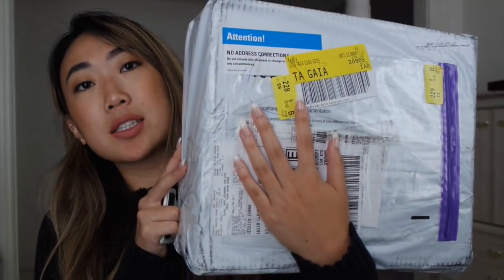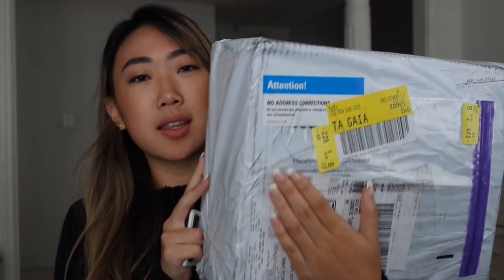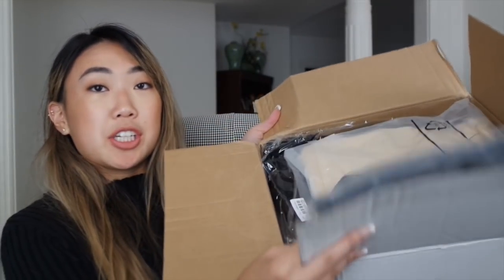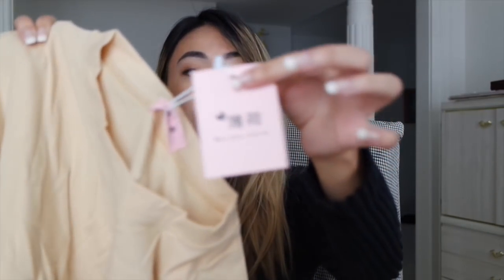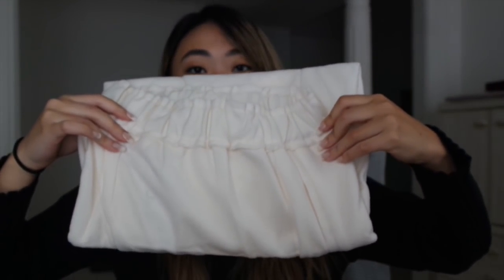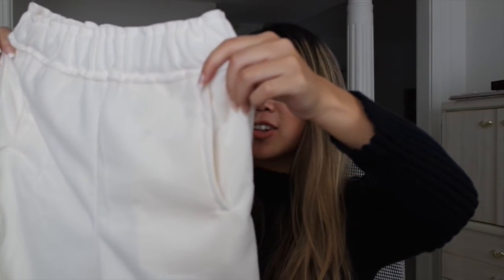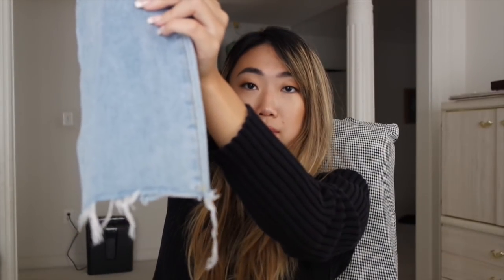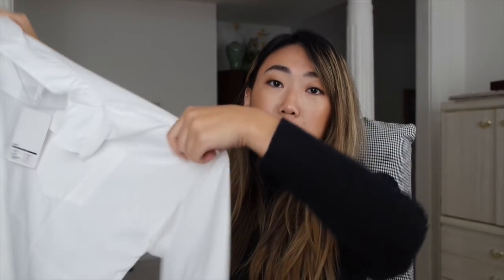YESSTYLE UNBOXING HAUL AND TRYON (HONEST REVIEW)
I will be returning a few items but not everything was terrible! I ordered these items on 9/29/17, so it took about a month to ship to me

$$ OFF YOUR PURCHASE
JESSC430

LINKS TO ITEMS DOWN BELOW